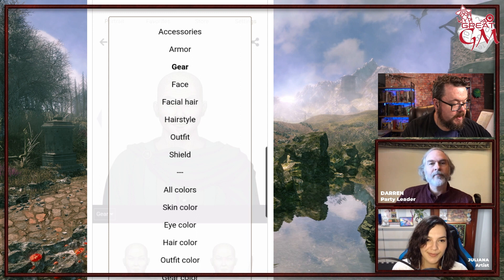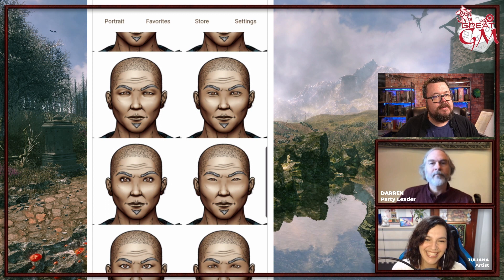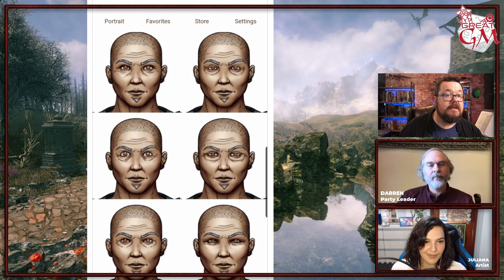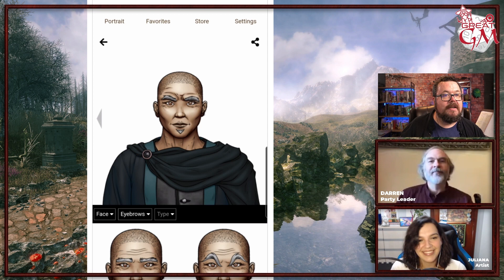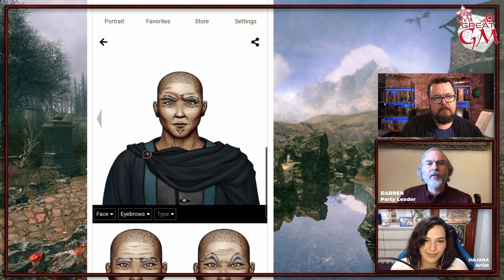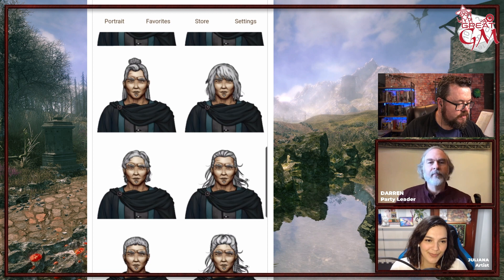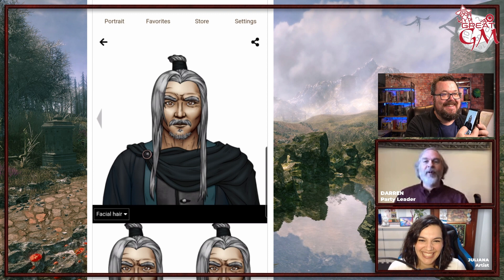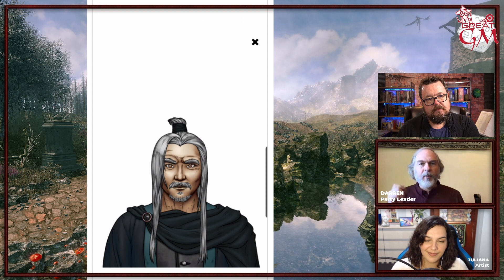Bringing your Characters to Life: Face Basics - with Portrait Workshop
When designing your character portrait there are some fundamentals that you need to take into account: What style of hair, the size of the eyes, the width of the mouth - and many more questions are answered by my two questions in this first episode of 'Bringing your Characters to Life!